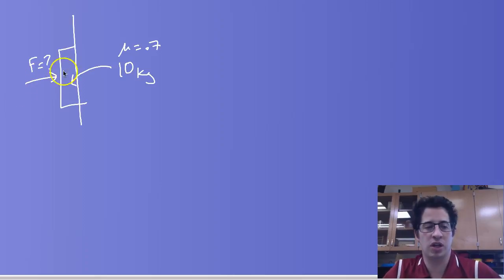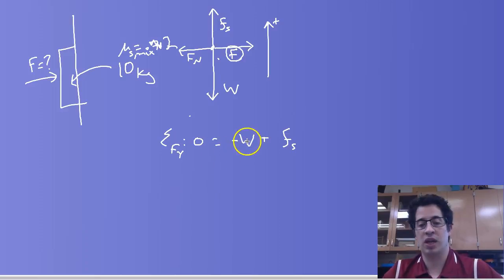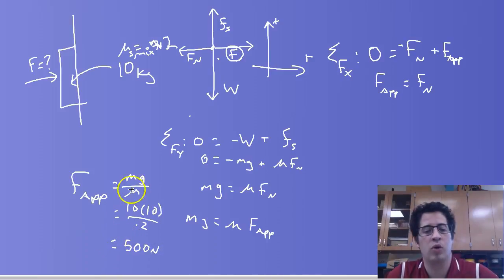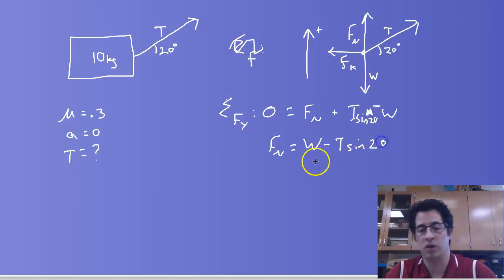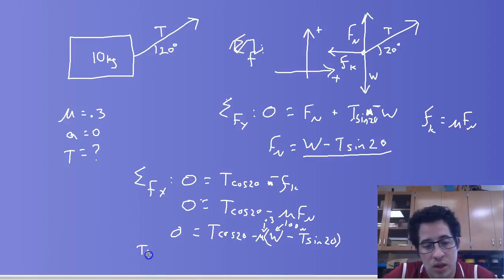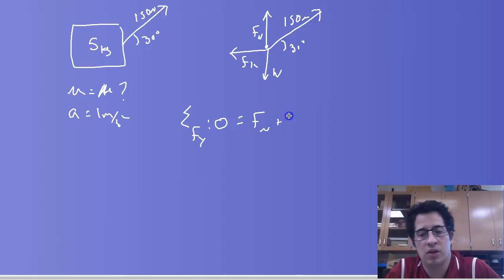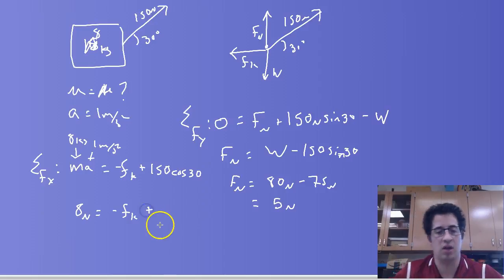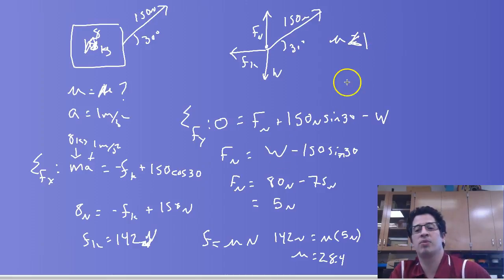AP Ch 6.2: Newton's Laws 2 - friction practice 1